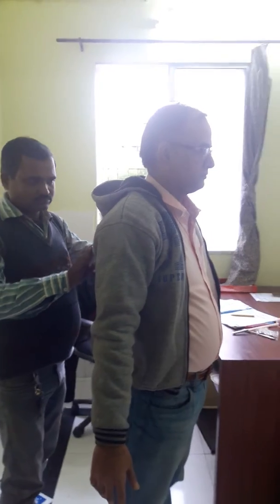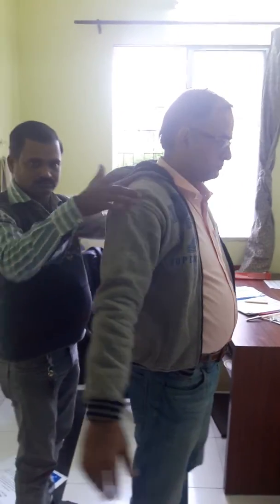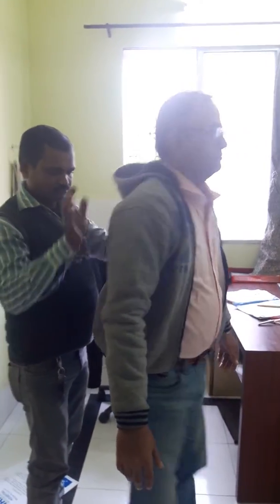Dr. Subhayan Mandal- story of chronic sensorimotor stroke in a young man(1)